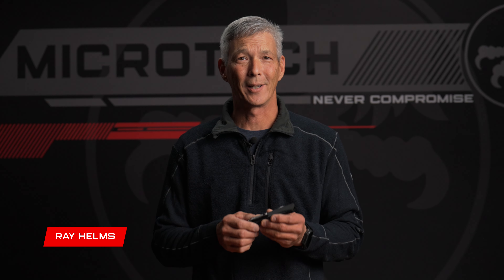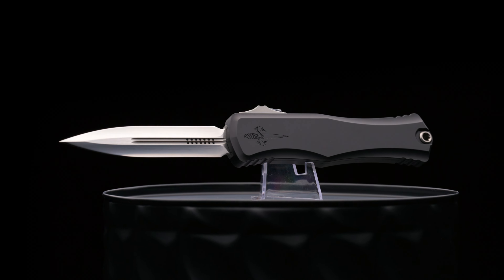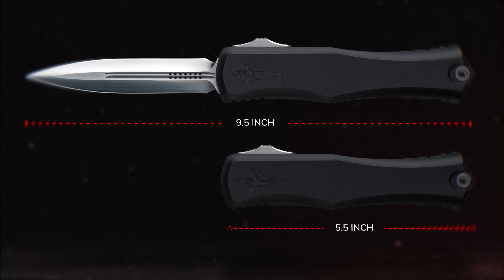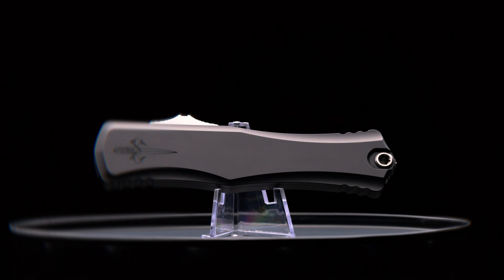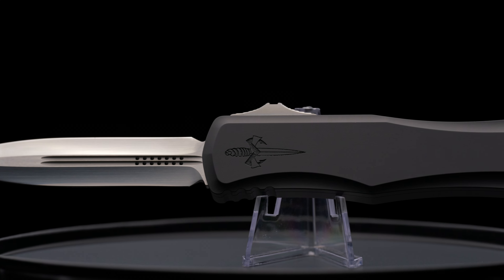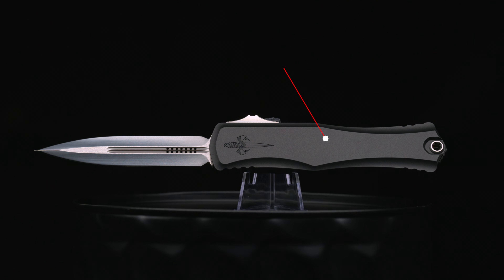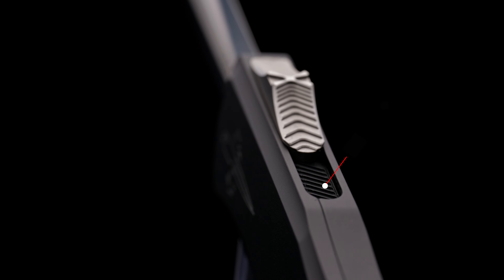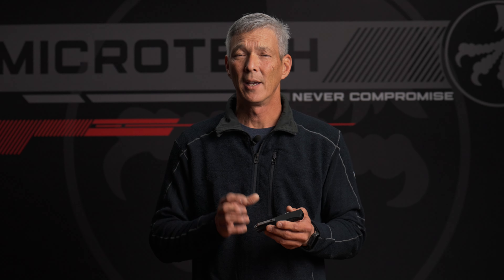New Release: Hera II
Introducing the Hera II!

Introducing the Hera II! The Microtech Hera II sets a higher standard for the perfect blend of aesthetic and utility that was introduced by the original Hera. Larger than its predecessor, the Hera II maintains the distinguishable streamlined design of the original with dramatic improvements. Internal screws allow for a sleek, clean chassis with a redesigned 6AL4V pocket clip and glass breaker that make it our most ergonomic Hera yet. The ultra-smooth action of the reengineered dual fuel drivetrain allows for effortless deployment, and the innovative button pocket design reduces friction and facilitates debris displacement. The size and practicality of the Hera II combined with its updated style and functionality make this the perfect addition to your everyday carry.

Type: OTF
Overall Length: 9.45”
Handle Length: 5.44”
Blade Length: 4.01”
Blade Material: Bohler M390MK
Pocket Clip: Reversible
Weight: 4.9oz